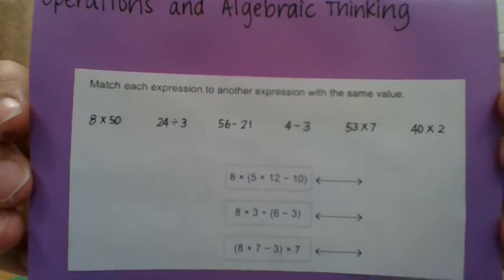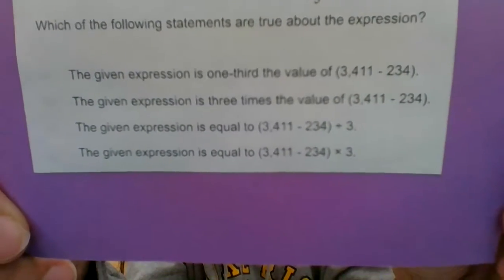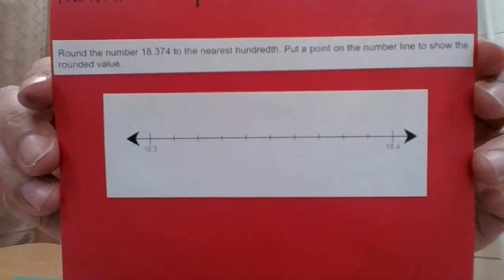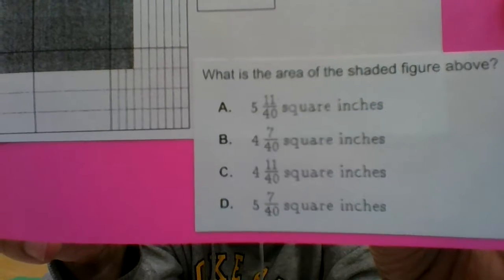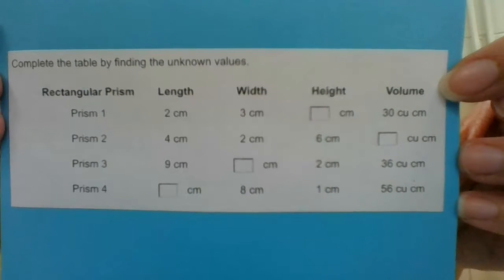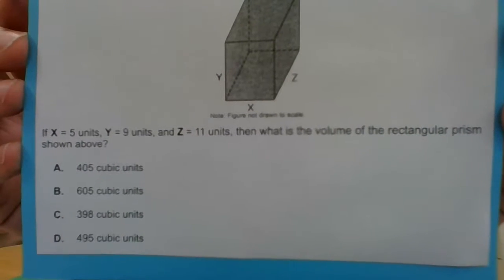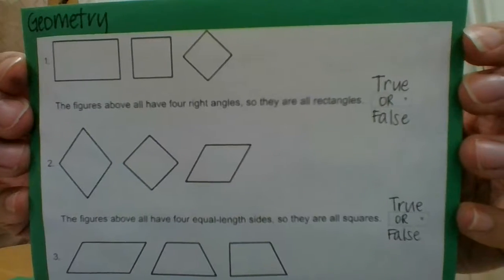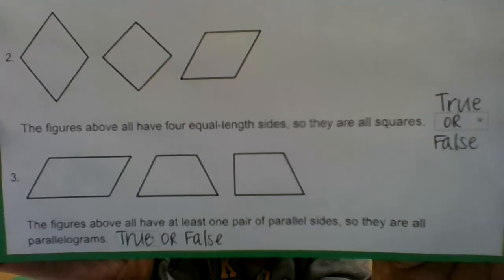Math Test Prep 41-50 Questions